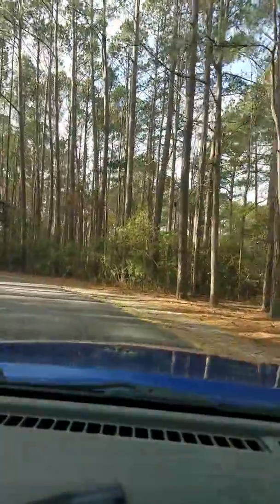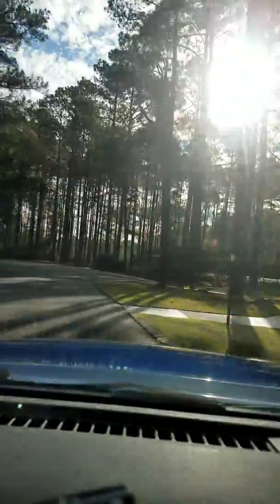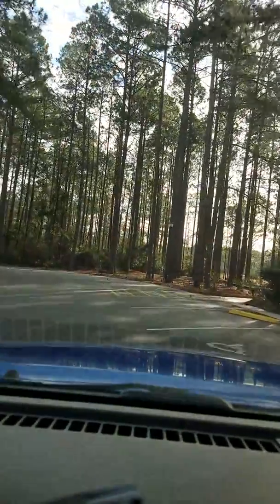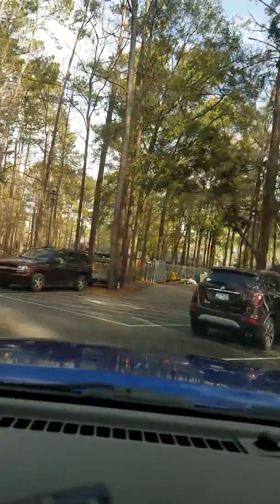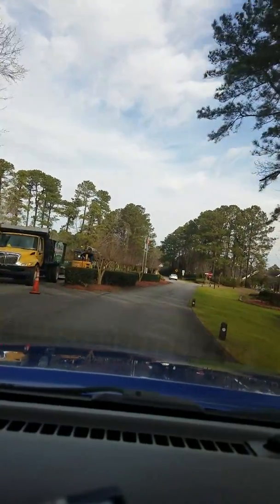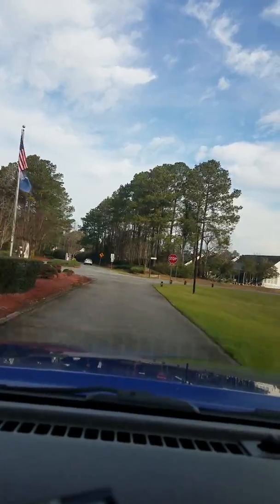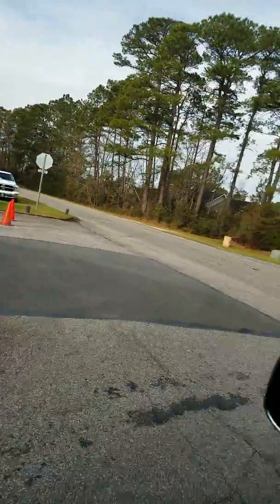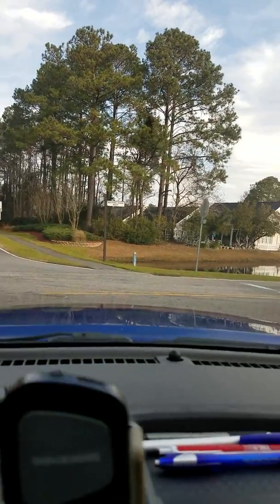Myrtle Trace neighborhood drive